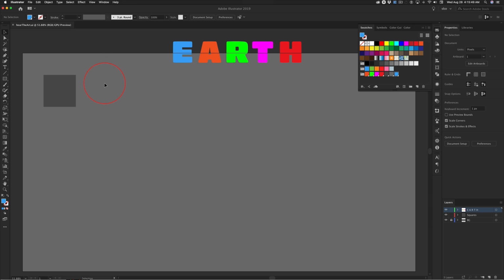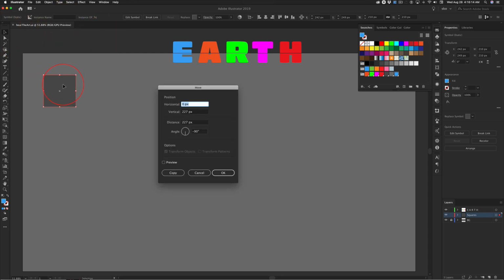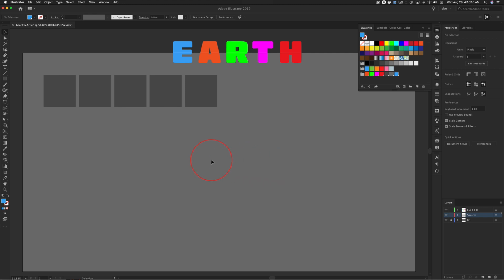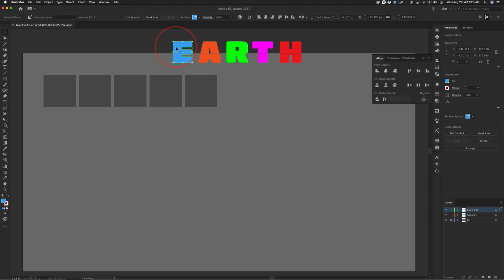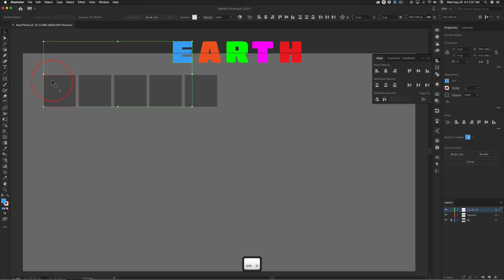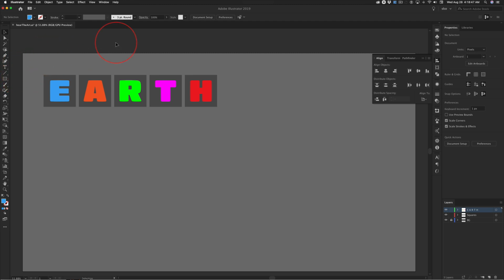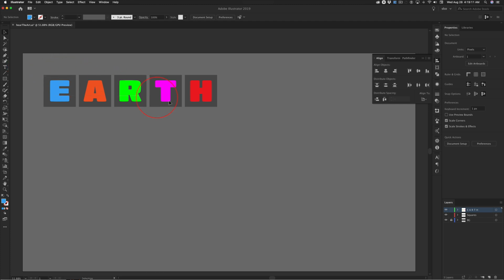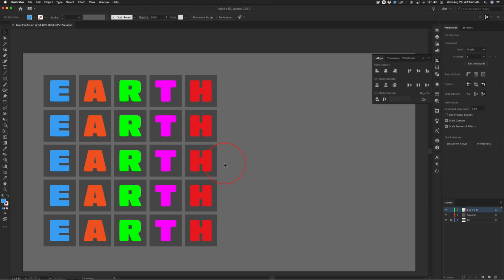Intro to Smart Objects Part VI